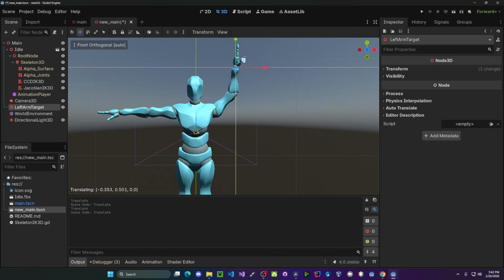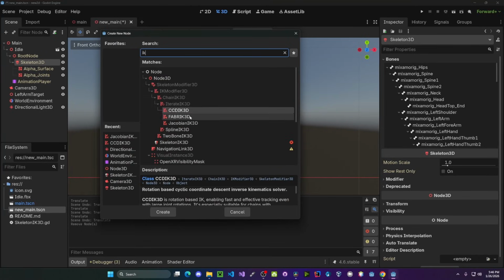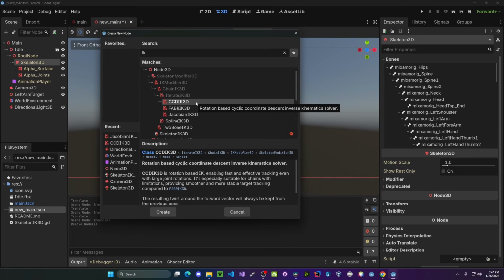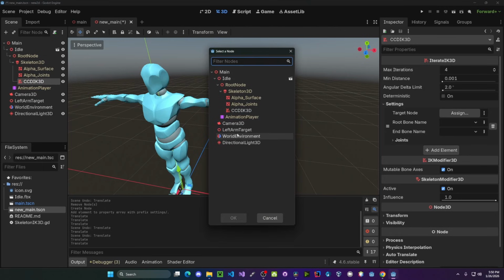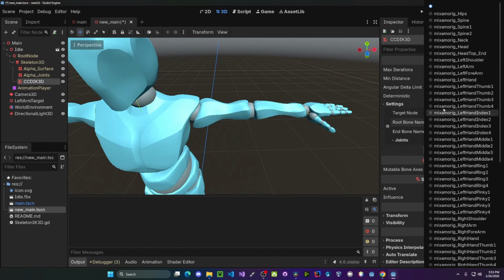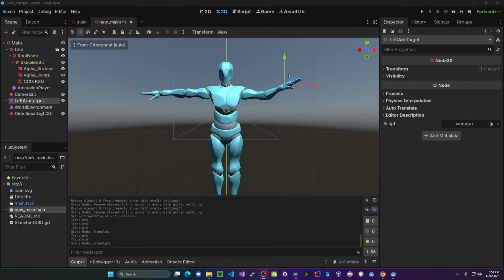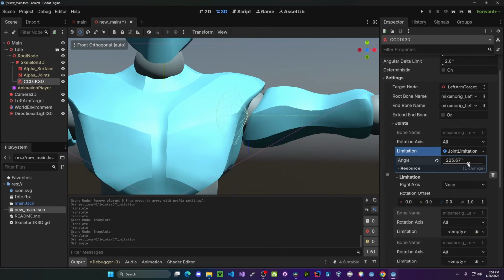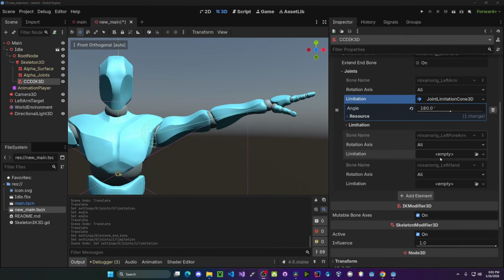Godot 4 Inverse Kinematics Tutorial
Quick tutorial on how to use the NEW Inverse Kinematics system in Godot 4.6!